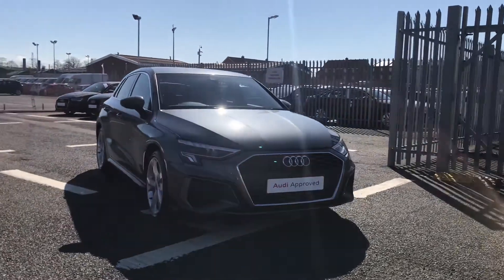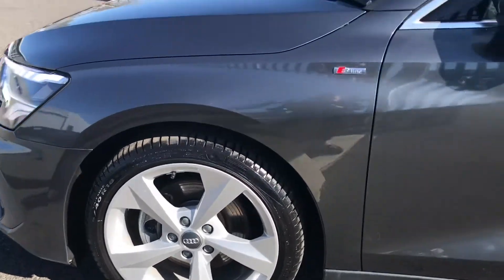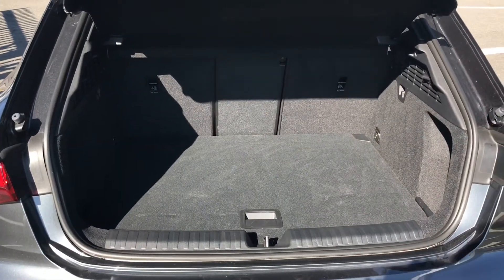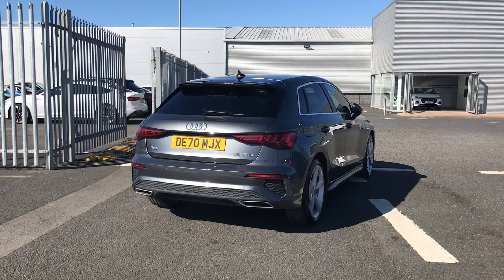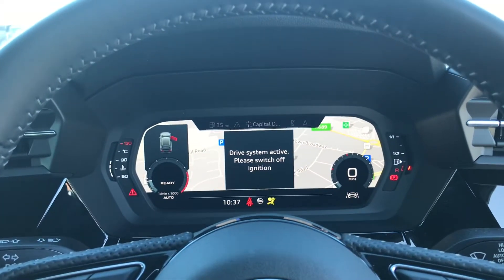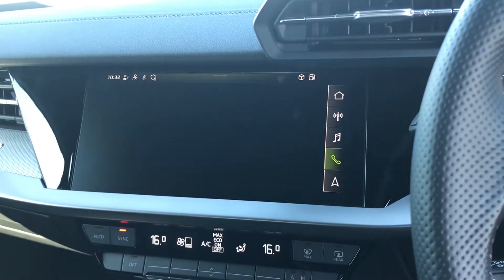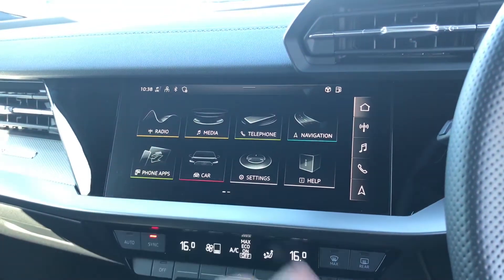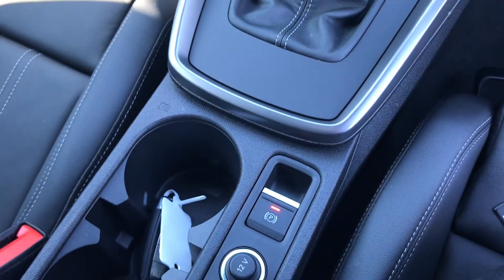Approved used Audi A3 Sportback S line | Carlisle Audi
Just into our stock, this approved used Audi A3 Sportback S line 35 TFSI 150 PS 6-speed finished in Daytona grey, now available for sale from Carlisle Audi.